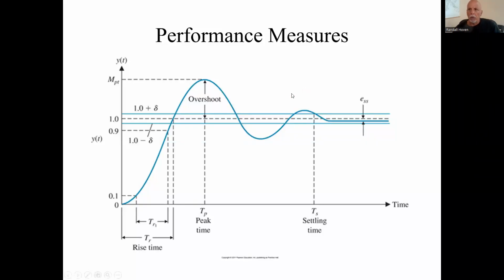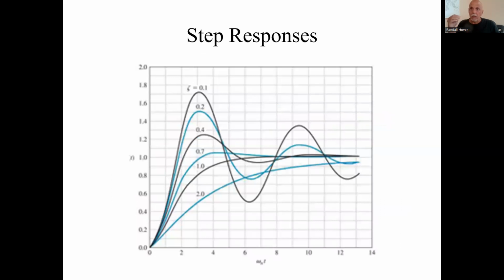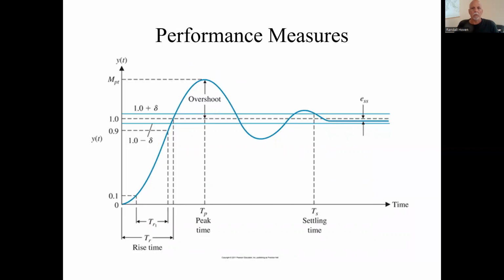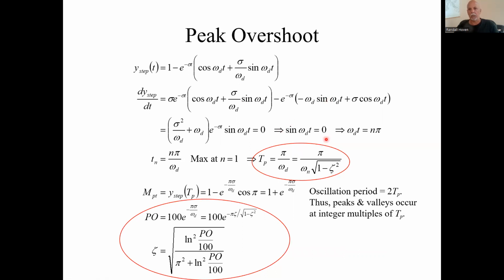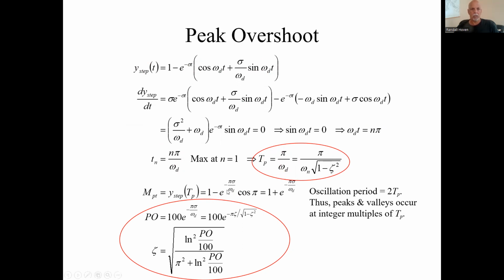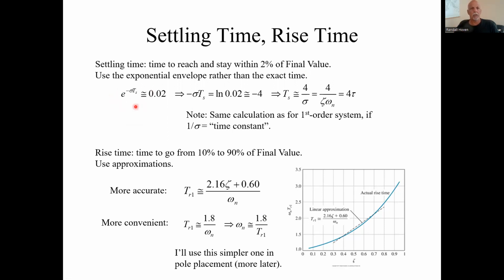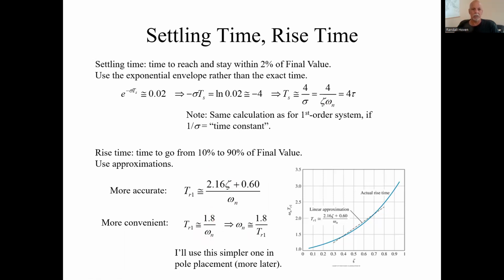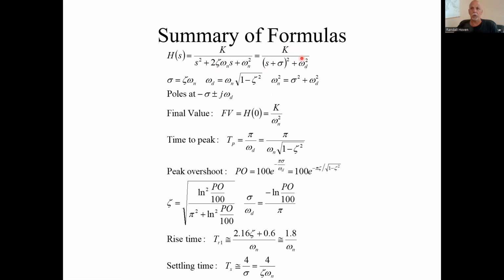4.4 Performance measures for a 2nd order system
We derive formulas for performance measures (response to a Unit Step) of the prototype 2nd-order system., relating performance specs to parameters of the transfer function of the system.